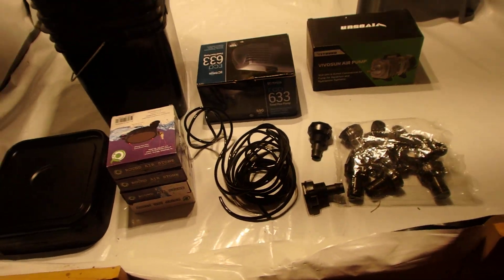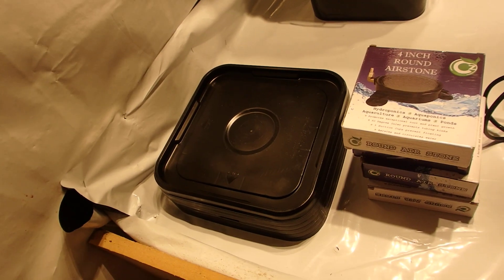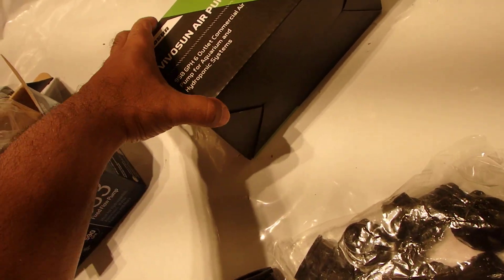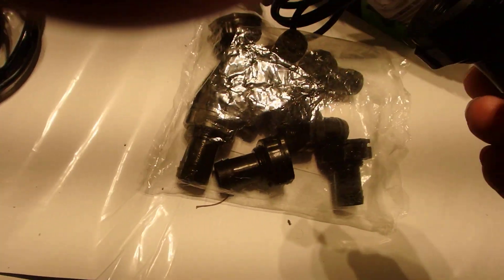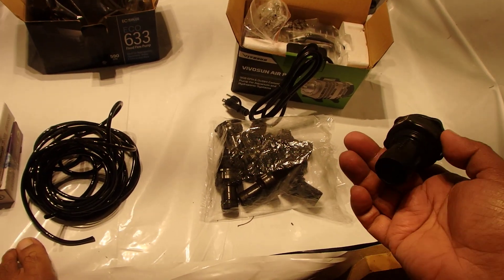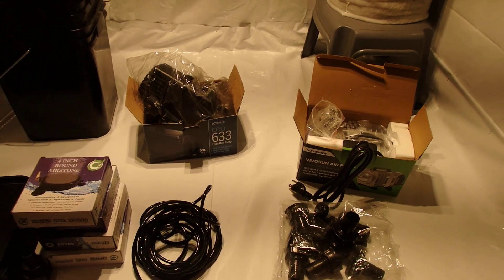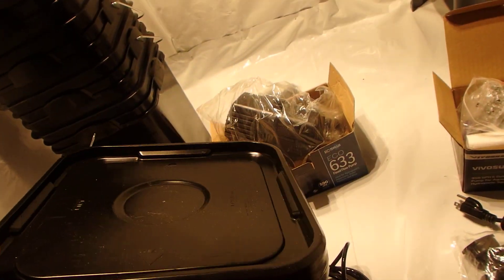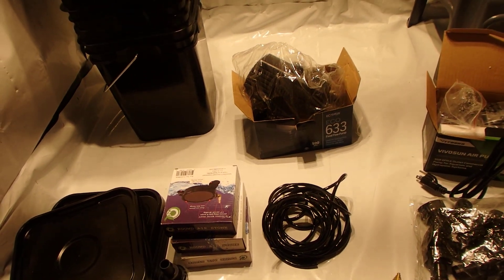Step 1 - RDWC DIY - 4 bucket build Recirculating Deep Water Culture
Hey everyone! thanks for all the love and subs.

My first RDWC build, let me know what you think. Its pretty pricey to buy a pre-built system from reputable grow companies and much much cheaper to do it yourself. I dont know if this is going to be successful, but i'm hopeful.

I will post step 2 shortly!

Got any suggestions or comments or questions, please do hit me up.

Parts list

25 Pack - 4 inch Round Heavy Duty Net Cups Pots Wide Lip Design - Orchids • Aquaponics • Aquaculture • Hydroponics Slotted Mesh by Cz Garden Supply (4 inch Cz All Star Net Pots - Black)

EcoPlus Submersible Water Pump...

VIVOSUN Air Pump 950 GPH 32W...

4 inch Round Air Stone Bubbler...

Active Aqua Fill/Drain Fitting,...
Air tubing

Black 1" tubing

Interested in supporting my grows?
BTC: 1CEyMMH8DZG8yh5Jy2qufNqRCnyTpor3Nt